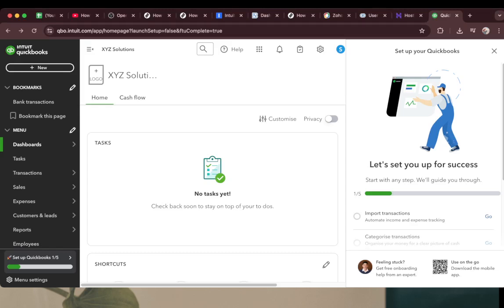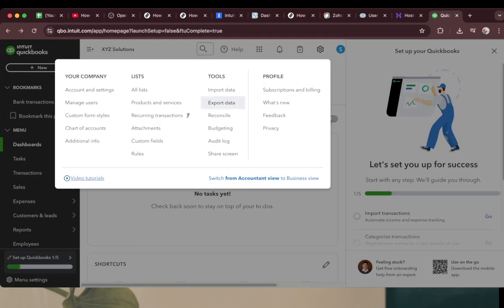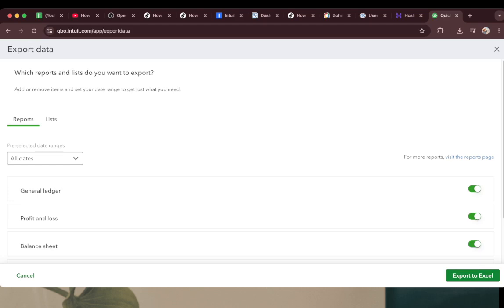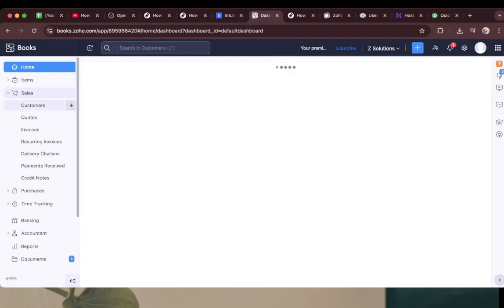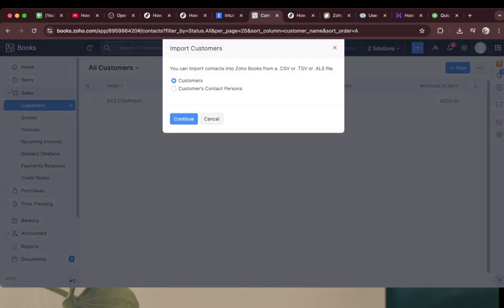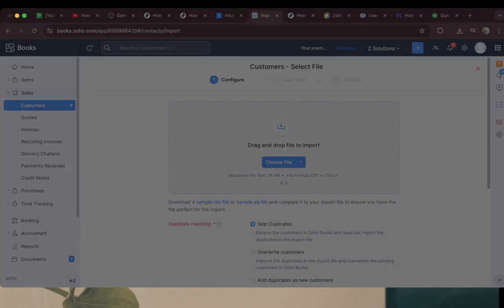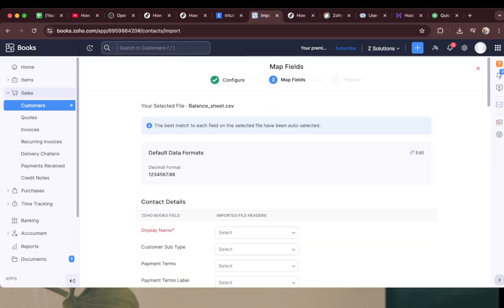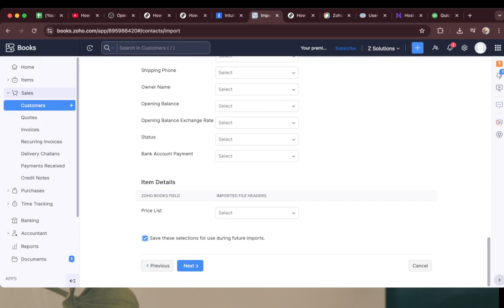How to Migrate From Zoho Books to Quickbooks (Full Guide)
Thinking about switching from QuickBooks to Zoho Books? This full 2025 tutorial walks you through the entire migration process step by step—from exporting your QuickBooks data to successfully importing it into Zoho Books. Whether you’re a small business owner, accountant, or finance manager, this guide will help you transition smoothly without losing important financial data.

🔥 In this video, you’ll learn:
✅ How to prepare your QuickBooks data for migration
✅ Step-by-step instructions to import into Zoho Books
✅ Best practices to ensure accuracy and avoid errors
✅ Tips for setting up your new Zoho Books accounting system

Perfect for businesses looking to upgrade their accounting system in 2025, this guide ensures you move your data safely and start leveraging the powerful features of Zoho Books right away.